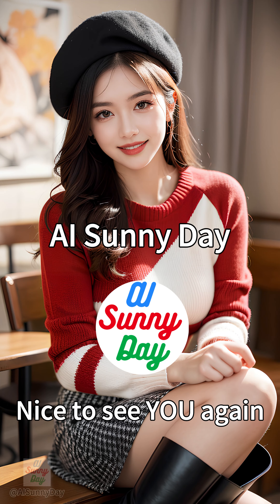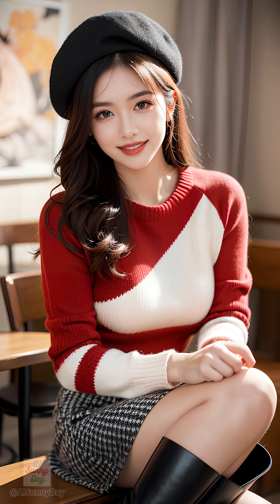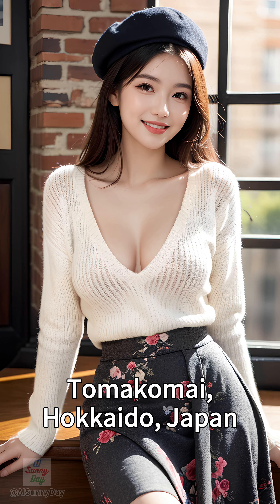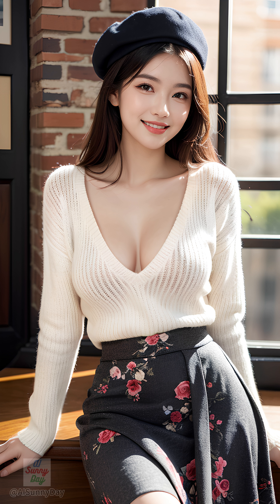Striped Sweater, Floral Skirt & Black Beret in Tomakomai, Hokkaido, 4K AI Art Lookbook 361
Join Sunny on a charming Parisian cafe adventure in Tomakomai, Hokkaido, Japan!

This lookbook features a timeless combination: a striped knit sweater paired with a flowy, floral midi skirt that pops with red and blue. The black beret and heeled boots add a touch of Parisian chic.

Sunny's AI-powered wardrobe lets you travel the world in style, no matter where you are! Get inspired for your next outfit and explore the beauty of Hokkaido with Sunny.